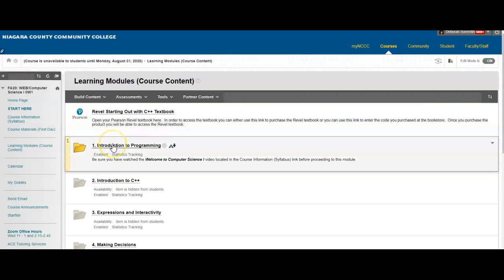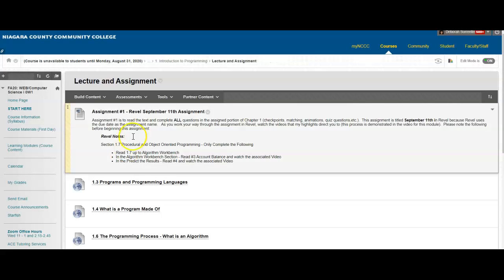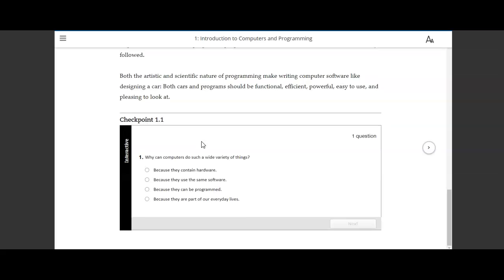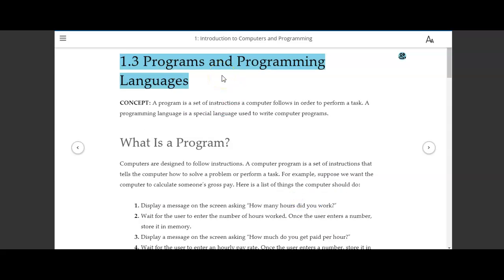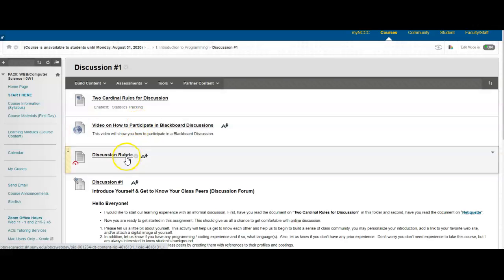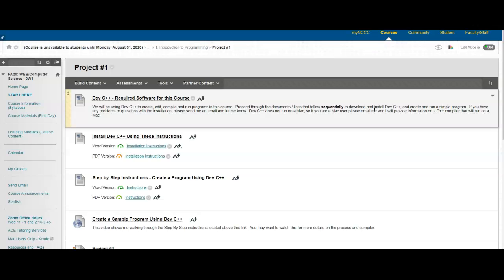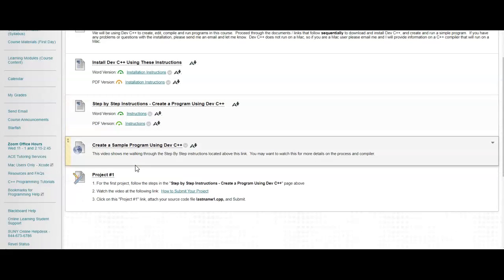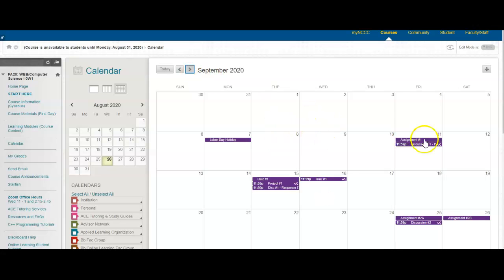Intro to Introduction to Programming Module - Fall 2020